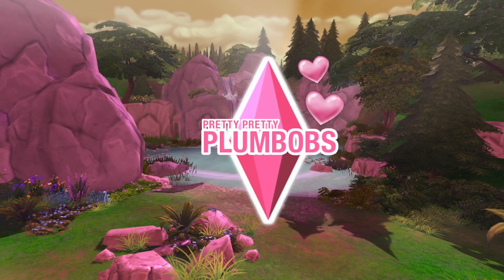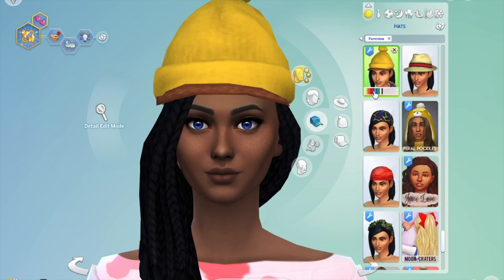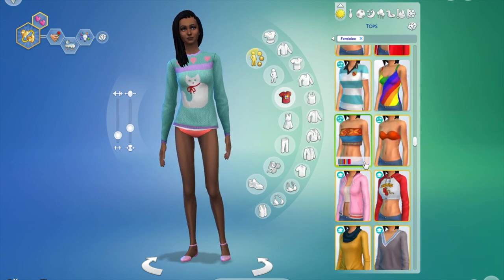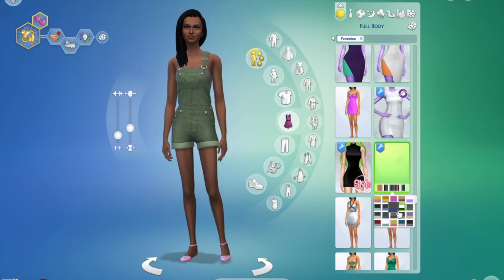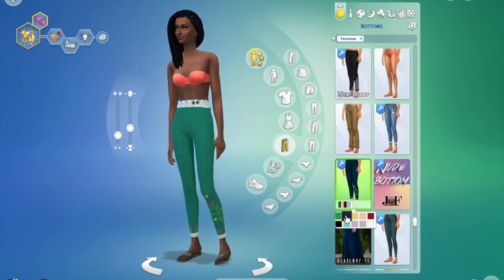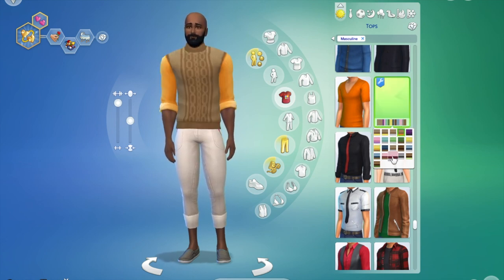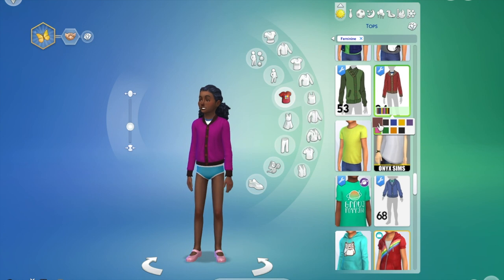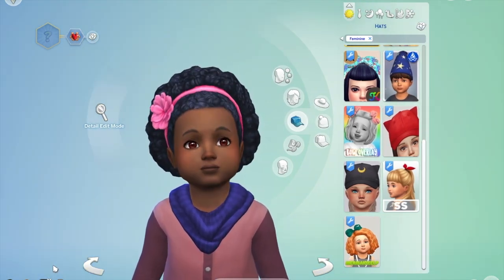ALL CAS Items From The Knitting Stuff Pack! [CC Review]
Hi everyone! Today I'll be looking at the items from the Missed Opportunity Project--A project where Custom Content Creators are remaking all of the originally proposed items from the community voted stuff pack vote!

I post new videos on Mondays and Thursdays. Aside from my 100 Berry Baby Content, I will be posting a few CAS & Build challenges as well.